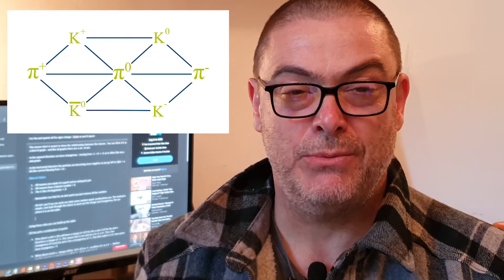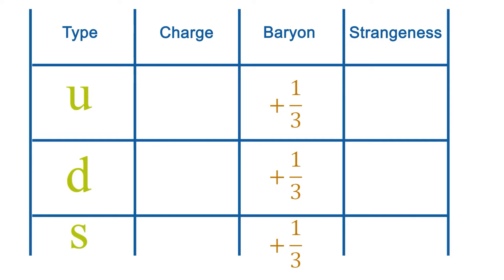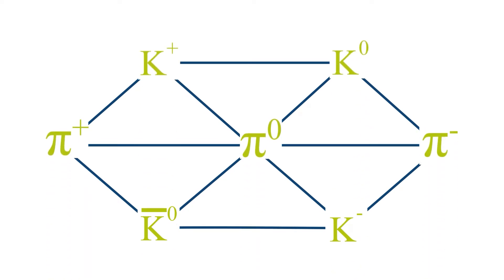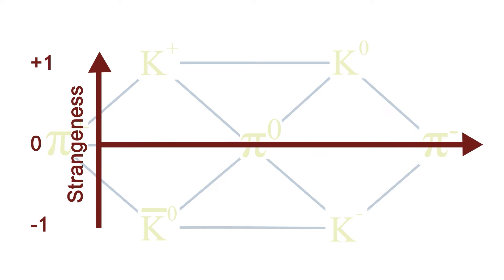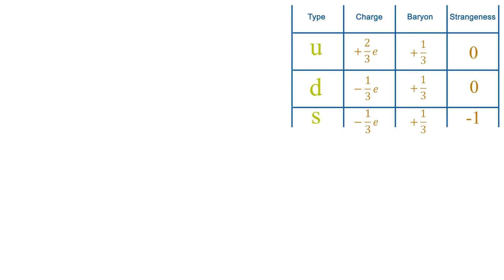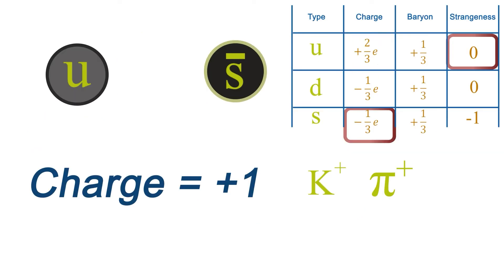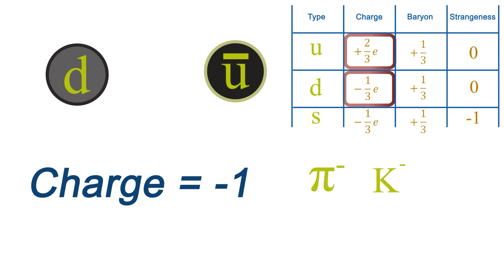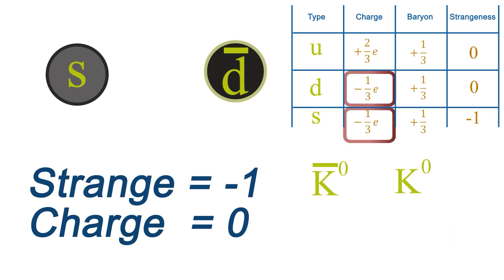Mastering Mesons: Decode Their Quarks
We go over combinations of quarks that make up the pi and k mesons. Can you decode meson makeup? If I stick together an up quark and an anti-strange,  can you name the particle they make? Many of my students can't and resort to learning the table. Humbug!

This video will reduce the amount of mental effort required to know the 'recipe' for a particle pion or kaon. Lots of A Level physics questions are based on this - so its great to know what to do.